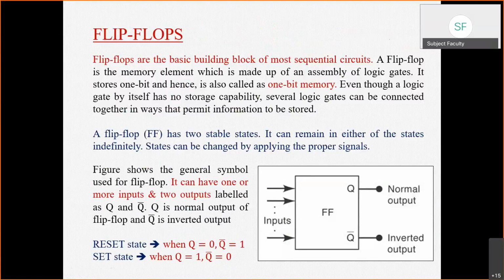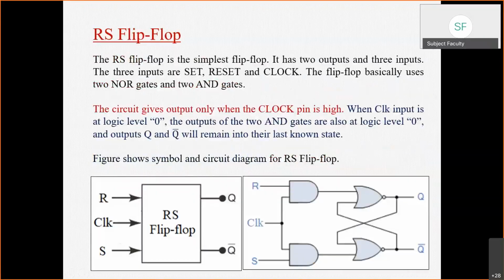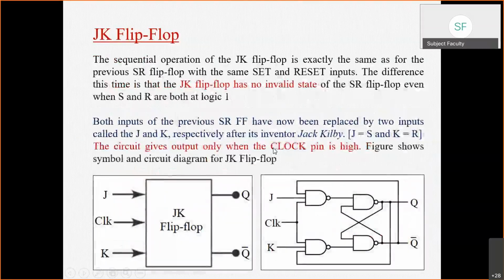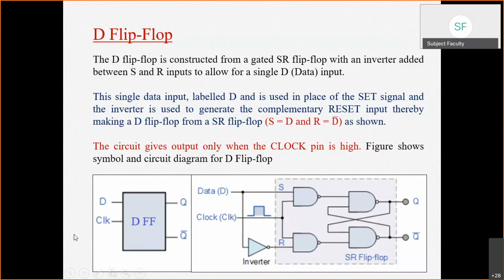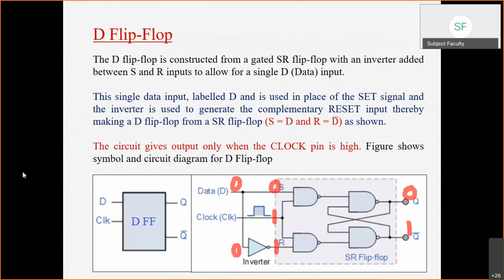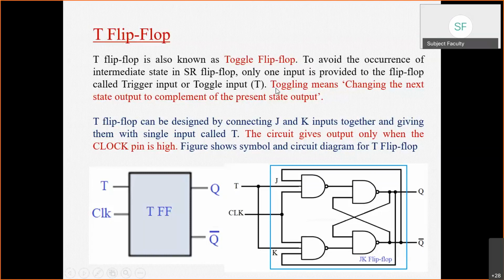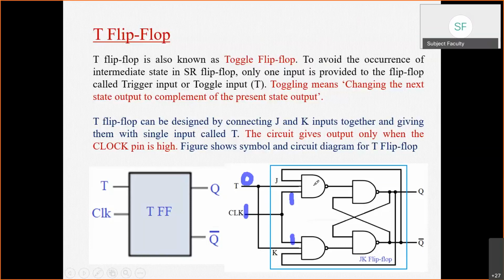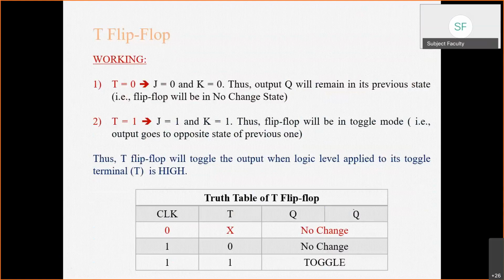ADE Online Session: 37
Topics Discussed:
D Flip-flop
T Flip-flop